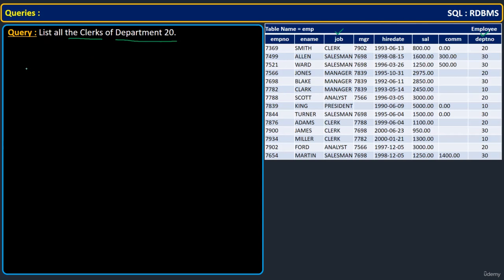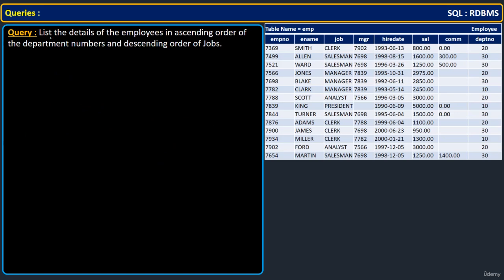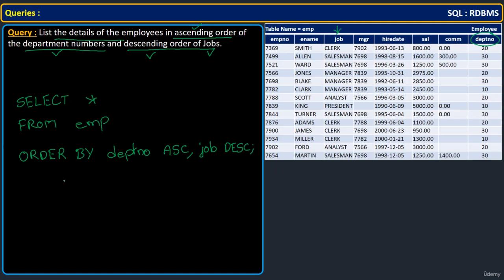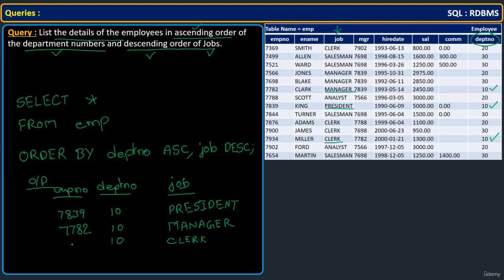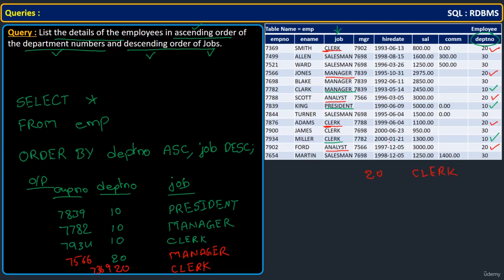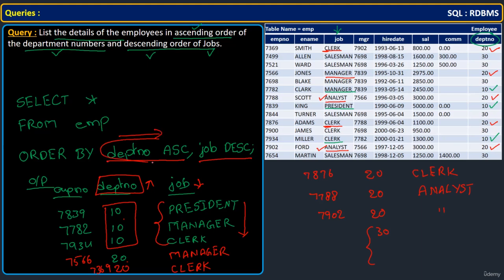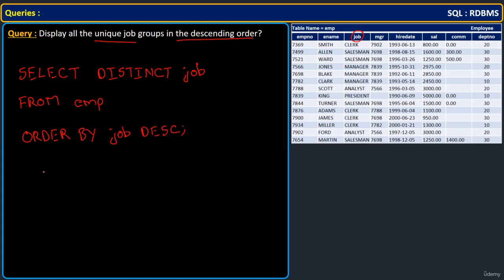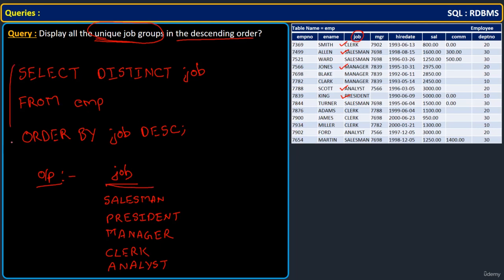069 Query 1,2,3